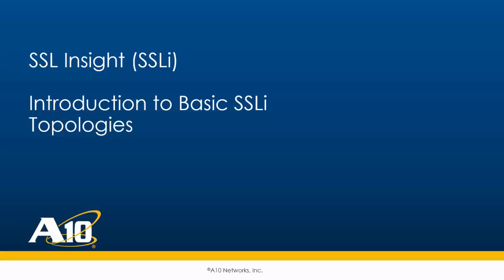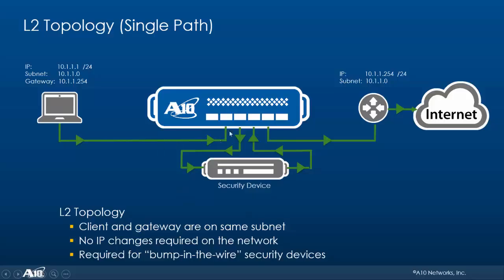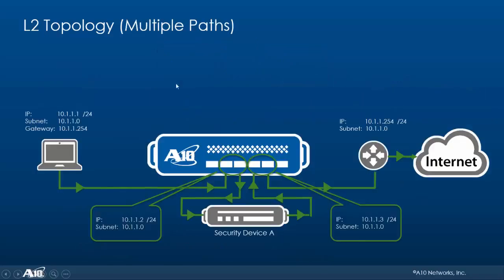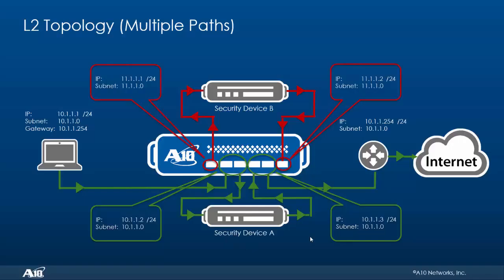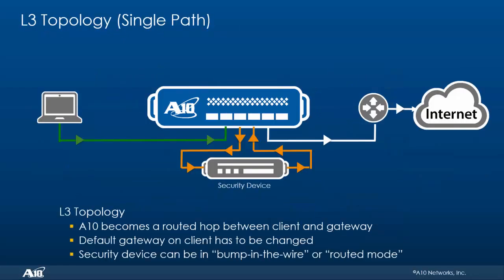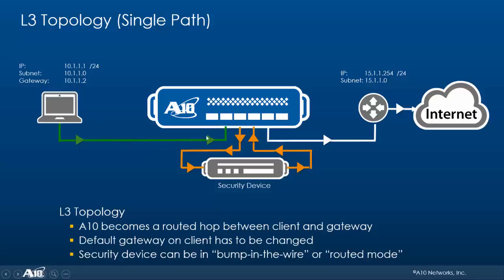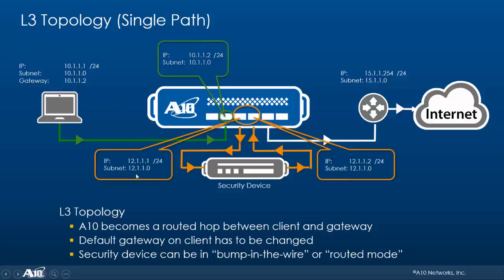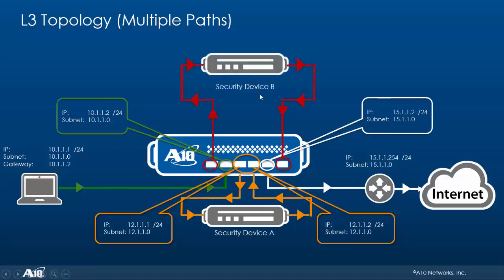02 SSL Insight - Introduction to Basic SSLi Topologies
In this video, we can see the basic network topologies that an SSLi device can be configured into. The basic topologies that we look at here are the L2 Single Path, L2 Multiple Path, L3 Single Path and L3 Multiple Path Topologies.